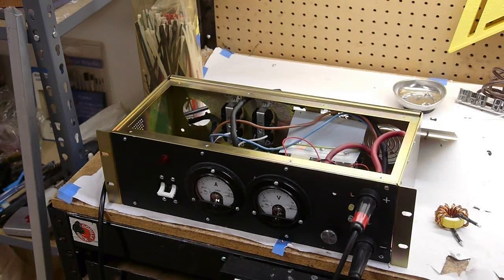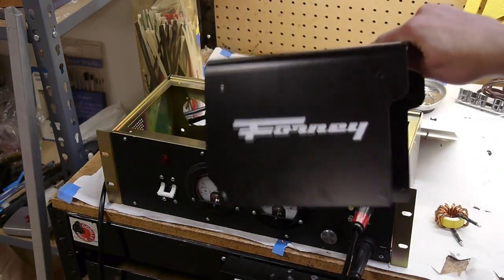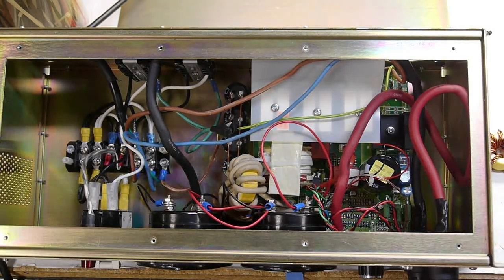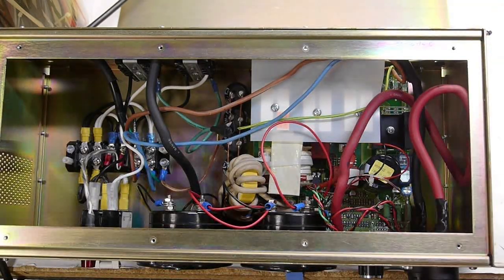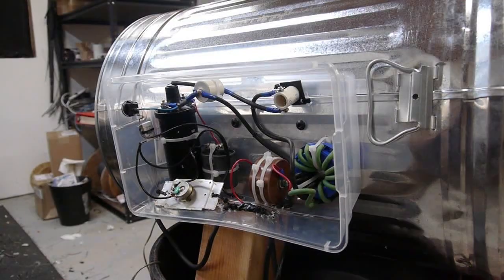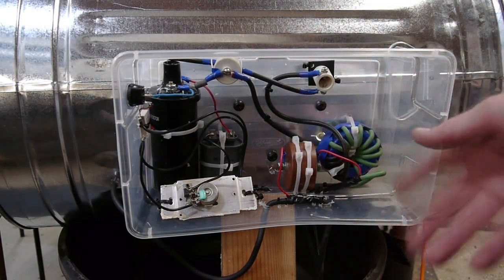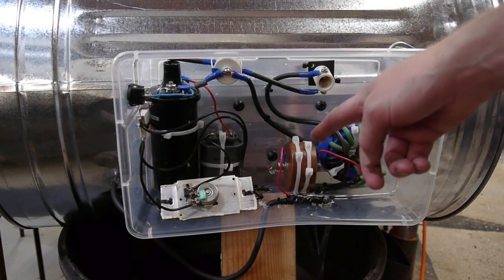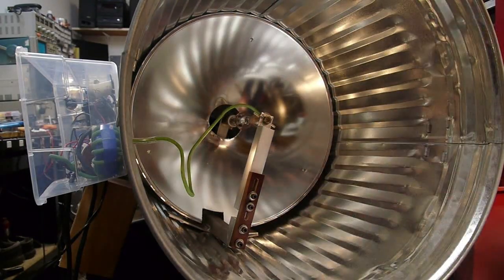1000W xenon arc lamp built into DIY searchlight housing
I finally finished the 1000W xenon searchlight project that I started earlier this year.  The power supply is a slightly modified arc welder coupled with an automotive ignition coil for the starting pulse.